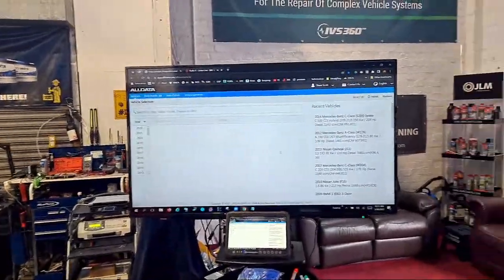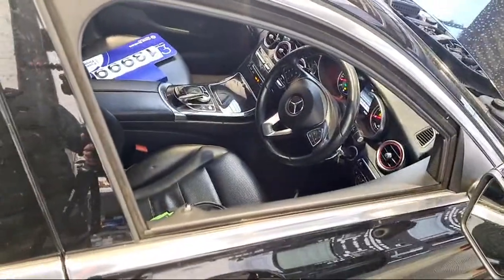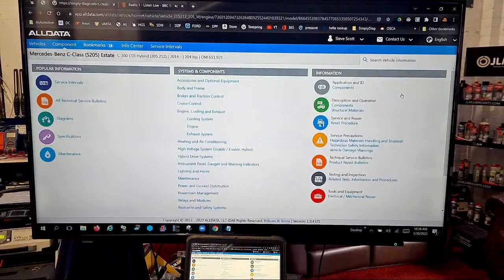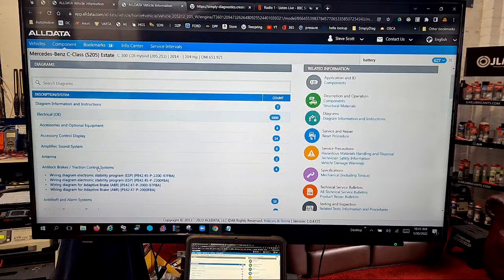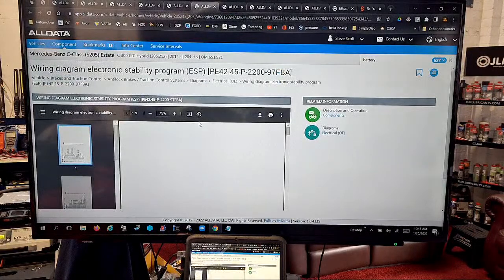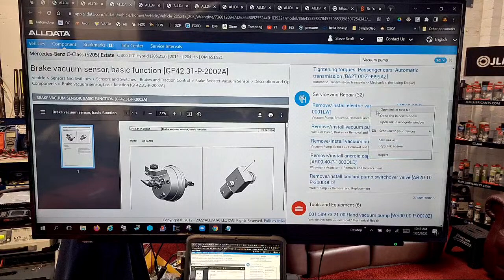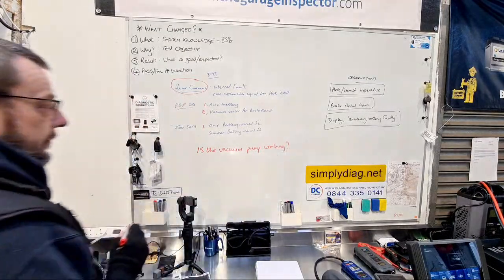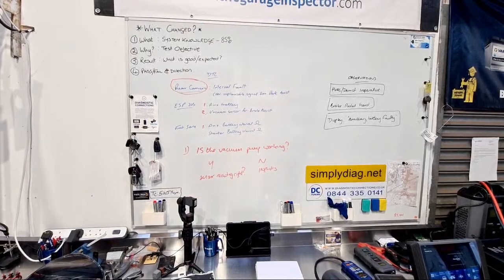C300L Hybrid - Brake, Battery & Reverse Camera Faults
Mercedes C300L Hybrid with multiple faults. How do we attack this diagnosis?

Want to get involved, see your products showcased, get trained in our new SimplyDiag Network Community Venue?
Want to send us something? Pop it in the post to:
Simply Diagnostics, c/o Carcraft Northwich MOT, Unit 10 & 11 Dutton business centre, Dock road, Northwich, Cheshire, CW9 5HJ

Amazon store

Technical information supplied and used under authorisation - used for teaching purposes only, not for redistribution or copying, partially or otherwise.

Steve